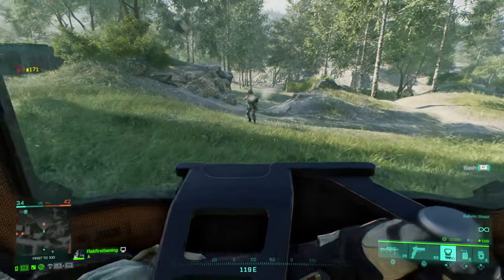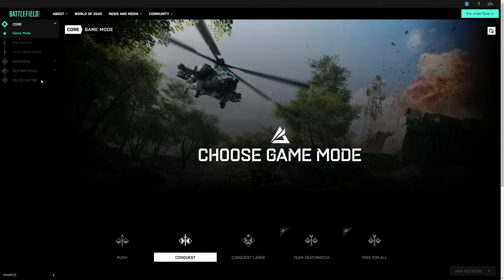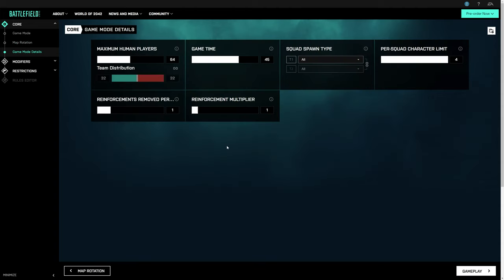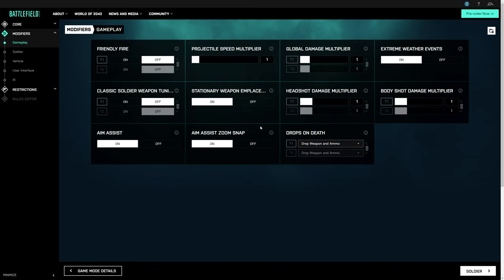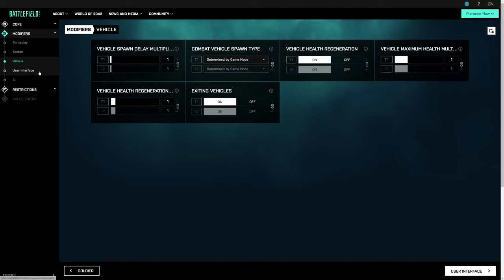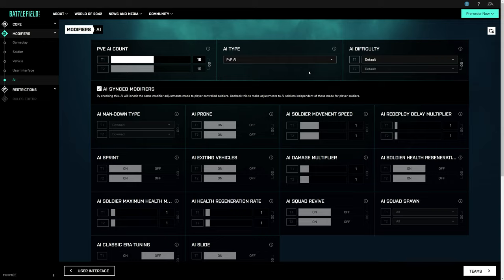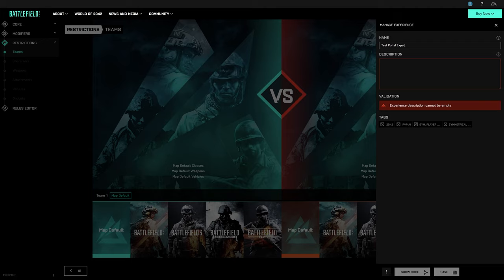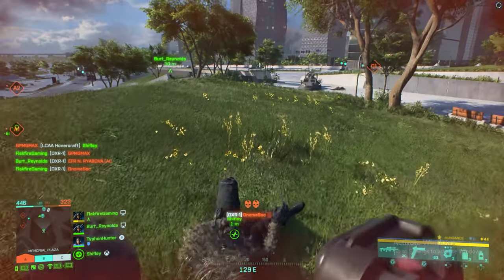A Beginner's Guide to Battlefield 2042's Portal Experience: Building Basic Game Modes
Portal in Battlefield 2042 is a great way to build your own Battlefield experiences, and gives you tremendous control over almost everything. You can even use a logic editor. For this video, we're digging into the basics of Battlefield Portal to show you how to build an experience from scratch. Give it a try today with this basic tutorial.

Let's hang on social media!